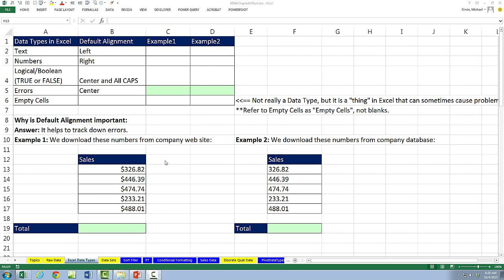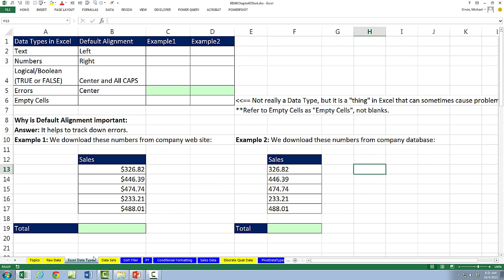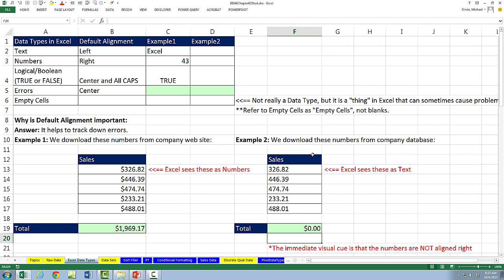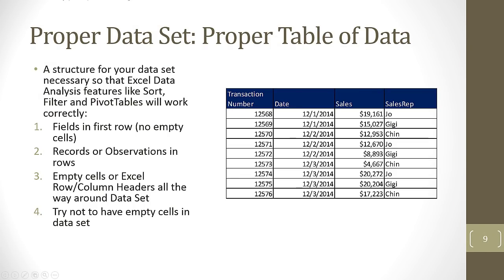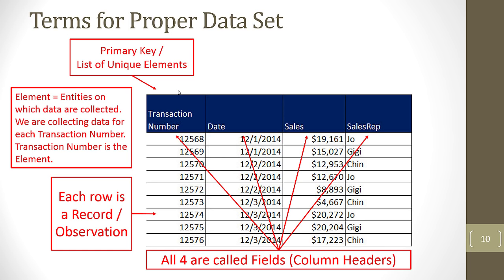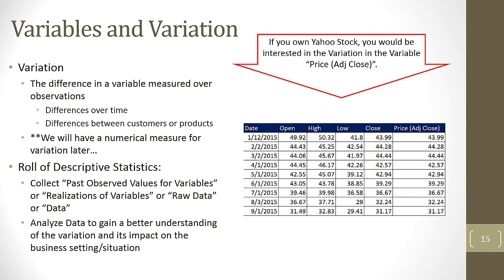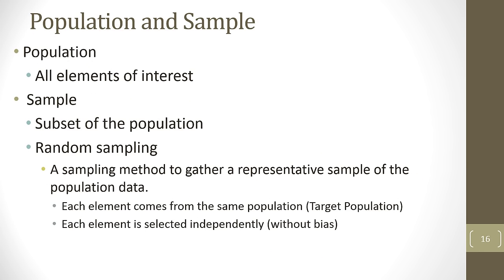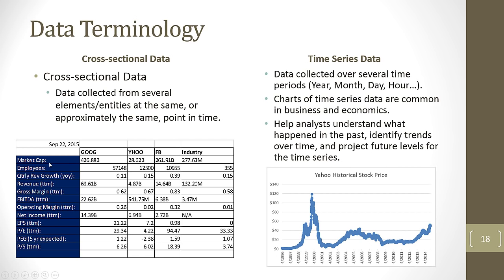Basic Excel Business Analytics #12: Raw Data, Data, Proper Data Sets and Data Terminology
Learn about Raw Data, Data, Proper Data Sets and Data Terminology:
1) (00:17) Introduction
2) (00:36) What is Raw Data?
3) (01:33) What is Data?
4) (01:55) Data Types and Default Alignment in Excel
5) (06:12) What is Proper Data Set?
6) (07:32) Terms for Proper Data sets. We will see parallel terms for Databasing and Analytics.
7) (09:36) In Excel a Proper Data set may or may not have a Primary Key (List of Unique Elements)
8) (10:35) Variables and Variation
9) (12:48) Population & Sample
10) (13:02) Quantitative and Categorical Data
11) (14:55) Cross Sectional and Time Series data